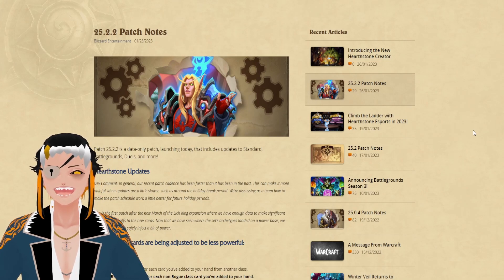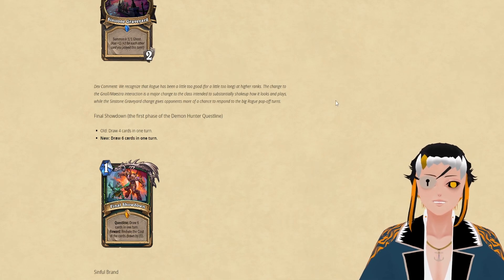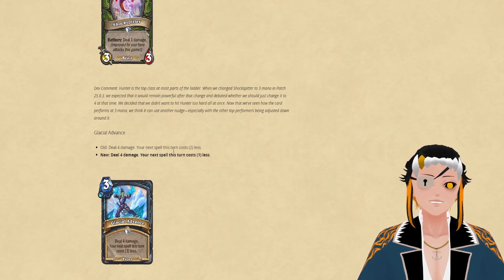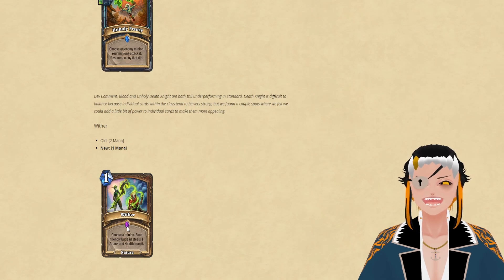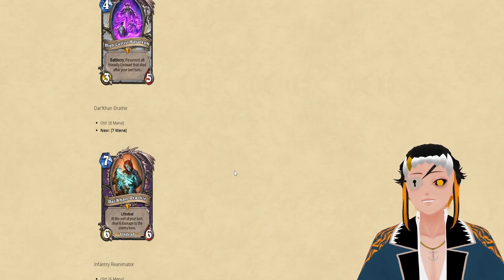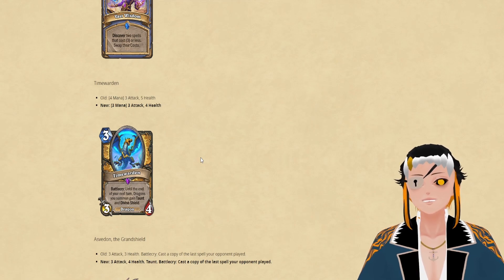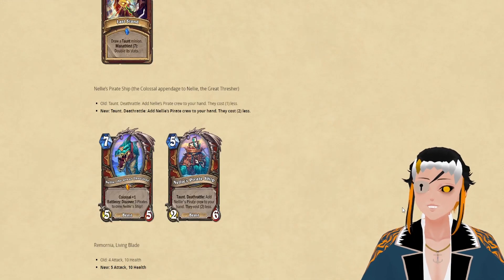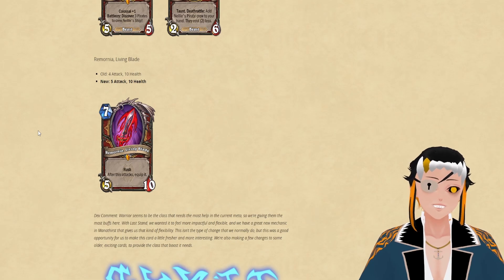Huge BUFFS & NERFS WHO will RISE UP NOW?!? Hearthstone 25.2.2 Standard Balancing Changes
The long awaited balancing patch for March of the Lich King set of Hearthstone is here! This patch brings HUGE number of changes Astalor bloodsworn! Focusing this time on Buffs more than nerfs will these changes shake up the game? Let me know down below :)

Timestamps:
0:00 Intro
0:16 Nerfs
7:23 Buffs

The new Hearthstone set March of The Lich King is here! With it brings a new class to the game of hearthstone Death Knights! BUT there is a certain new card in Shaman gives Quest Shaman a new wincon! No one expects this hidden off meta deck that could become a top hearthstone deck and not just meme hearthstone deck! There is so much potential for such a deck in Castle Nathria for this deck and other off meta hearthstone decks.